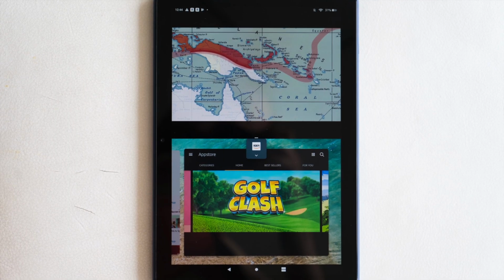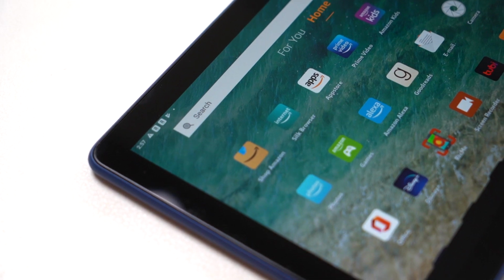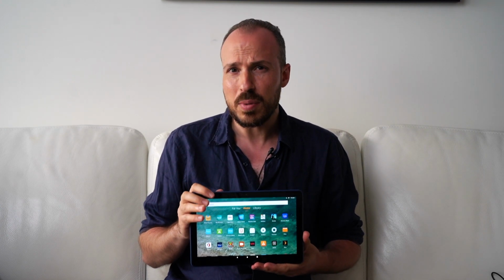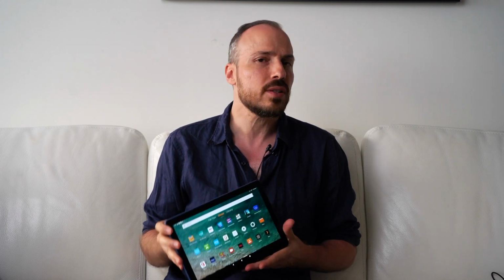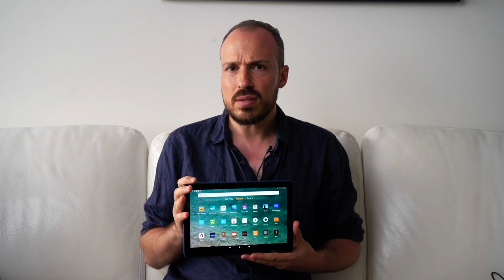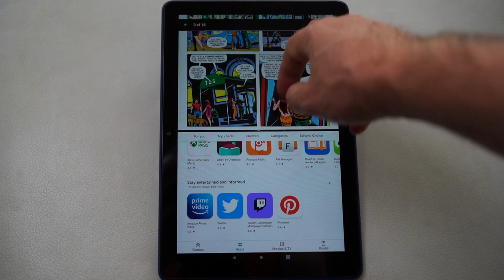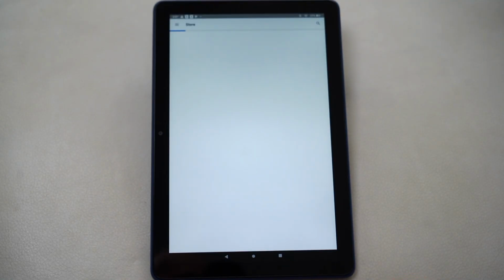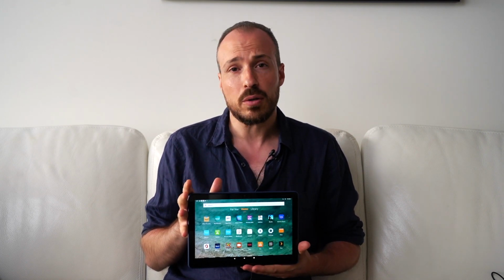Amazon Fire HD 10 (2021) Review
If you’re looking for an inexpensive tablet capable of doing more when applying the right tools to it, Amazon’s latest Fire HD 10 may be the right fit.

Read how to install the Google Play Store on your Amazon Fire tablet